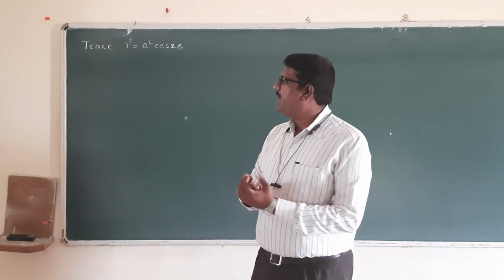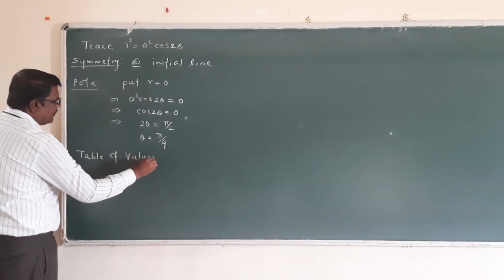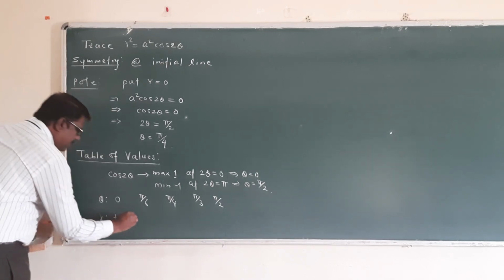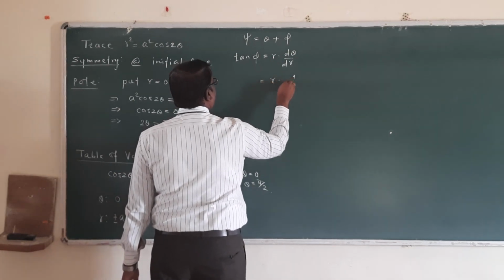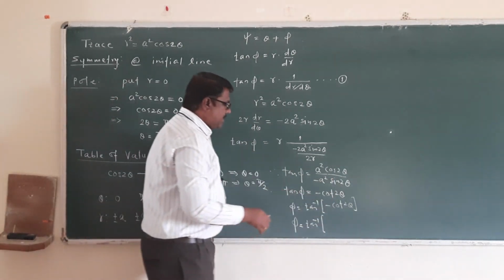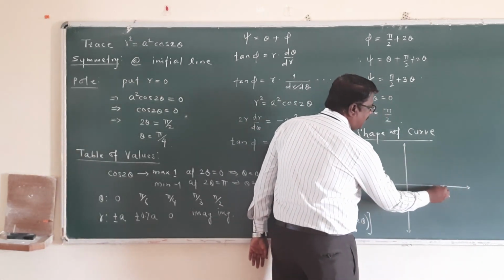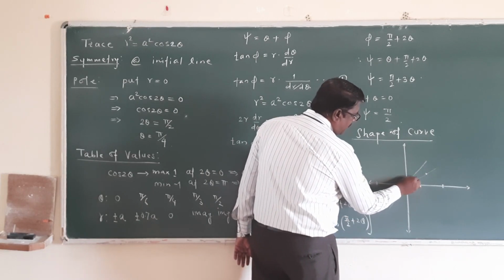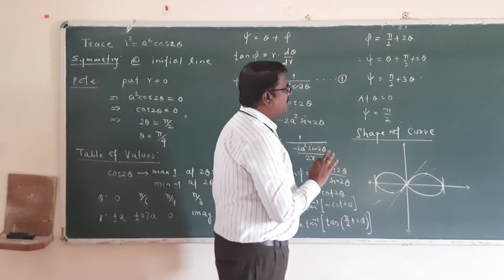Polar Curve Part 4